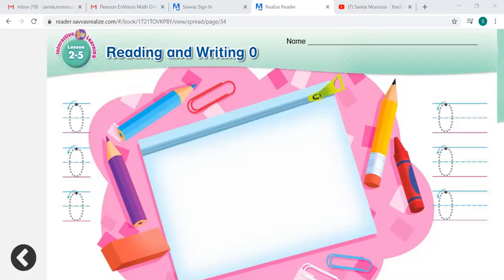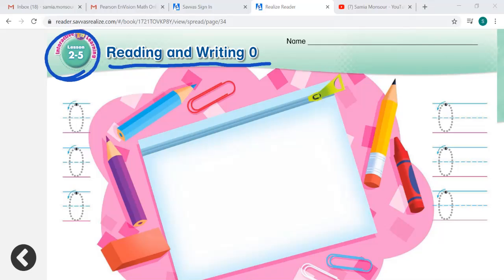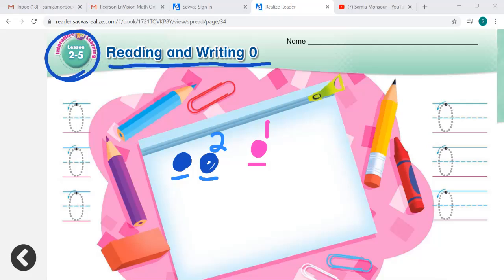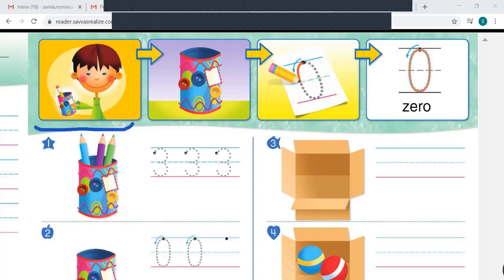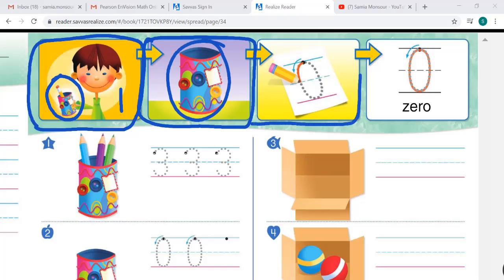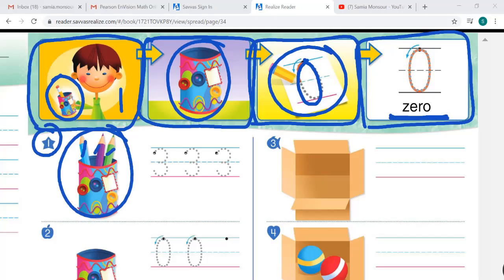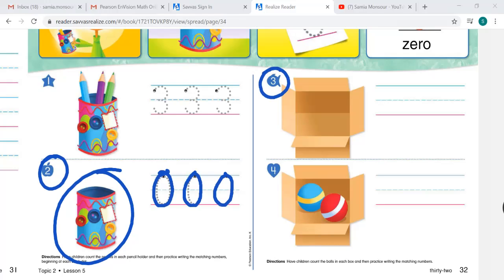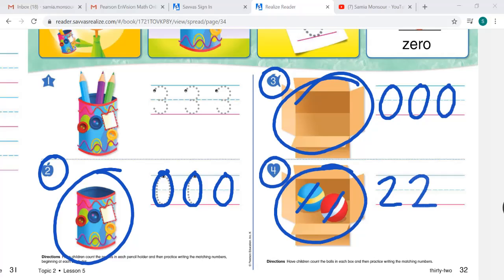Kindergarten Math Lesson 2-5